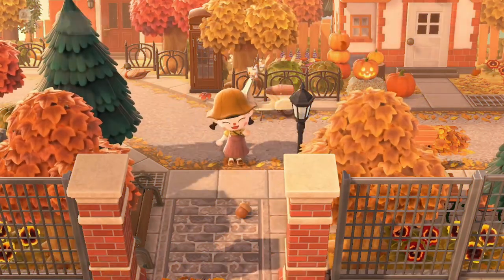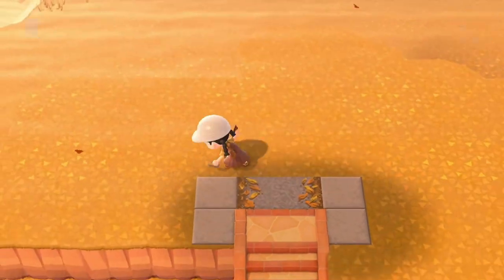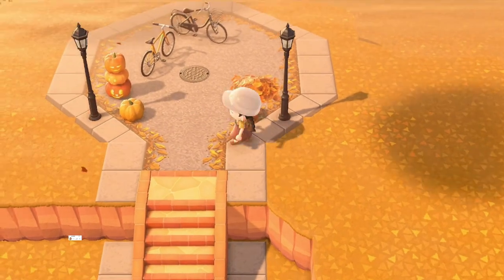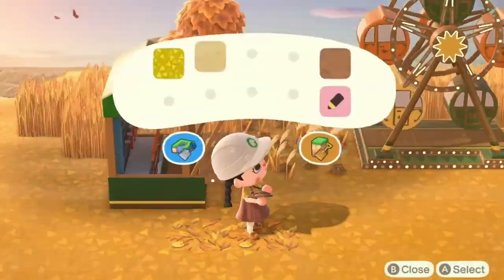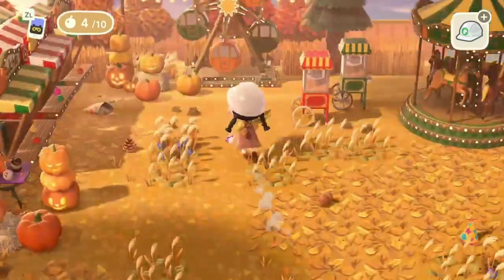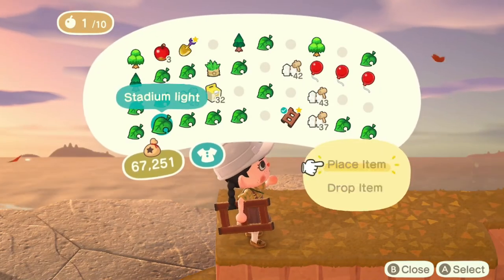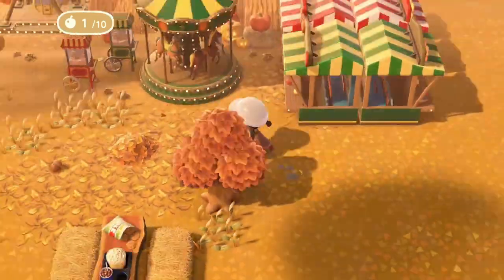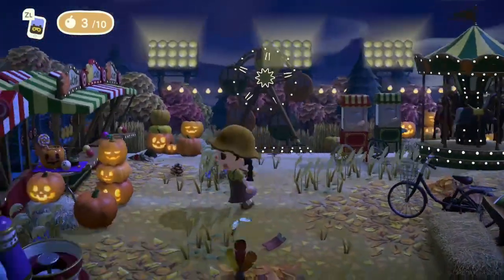RURAL FALL TOWN CARNIVAL//FALL CITY ISLAND//ANIMAL CROSSING:NEW HORIZONS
Today were are progressing my Townsie island named Oakville some more, we will be working on a transition spot from the neighborhood that becomes a fall carnival build! Apologies for a scratchy voice in my audio, im STILL sick, I lost my voice the other day, its almost back but its still very hard to talk, please be kind and respect that im trying to get better still but want to provide you ideas for your ACNH Island still:)

Todays video is inspired by these accounts
Carnival Inspo-
acnh.mialand

CHANNEL BANNER AND PFP CREATED BY:
elzratz

This list is to help decorate and personalize my streaming set up more! The items on here too can help improve the look and quality of my streams and channel. If you cannot afford or help on this list, please consider donating to my streaming paypal! Everything helps !

My Setup/Software:
Welcome to the official HorribleGaming YouTube channel! On this channel you will find a variety of content from Reviews, Discussions,  LOTS of ACNH content, Pokemon, Nintendo Games, and more! LIVES STREAMS EVERY WEDNESDAY & SATURDAY CST TIME ZONE.

**CODES USED THIS BUILD**

ROAD ADD ONS TO COLIN.CROSSINGS ROAD ARE BY ME TO BLEND INTO HIS CODE, I WILL BE ADDING MORE AS I MAKE THEM, THERE IS SOME DARK ROAD PARKING LOT ADD ONS TO HIS OLD DARK ROAD TOO IN THIS MA. This MA has crosswalks/ white road centers etc
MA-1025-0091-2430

DRAIN CODE- search in the online design app the word "drain"

DIRT PATH,FALL ROAD, LEAF PATH-
colin.crossing
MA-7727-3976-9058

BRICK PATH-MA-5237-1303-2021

Dark Red deck code used by houses: MA-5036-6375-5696
by tropikitch_acnh

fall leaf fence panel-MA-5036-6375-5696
tropikitch_acnh